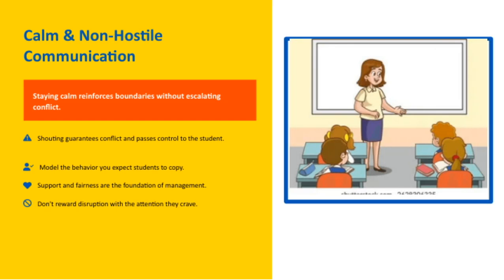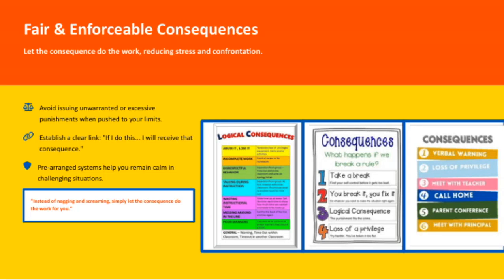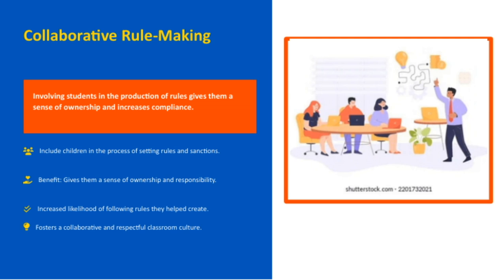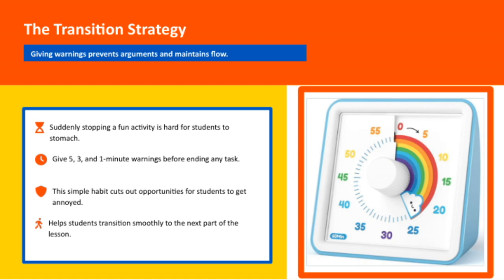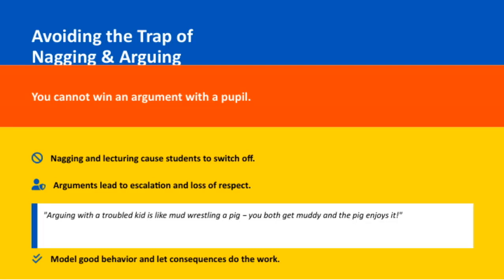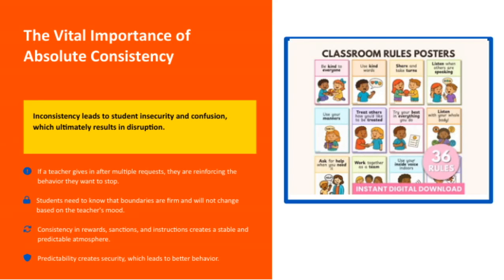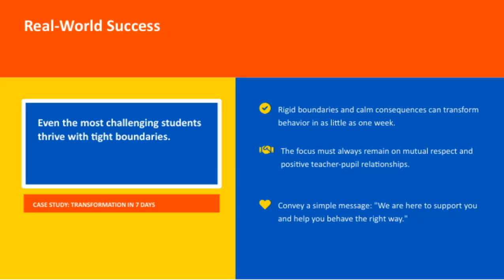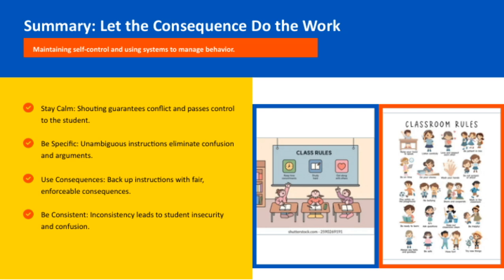How to Make Sure Your Students Follow Instructions EVERY Time Without Arguments, Stress, or Shouting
Classroom Management Masterclass: How to Make Sure Your Students Follow Instructions EVERY Time Without Arguments, Stress, or Shouting!

Welcome to one of the MOST powerful lessons in the entire Classroom Management series:
**1.6 – How to Make Sure Your Instructions Are Followed (Calmly, Consistently, and Without Arguments).**

In this video, you’ll learn **exactly** how successful teachers get students to listen, follow instructions, and cooperate — without shouting, stress, or classroom confrontations.

This lesson is based on deeply effective strategies found in the MAGIC Classroom Management framework, including insights such as:
• Why shouting creates MORE disruption and gives students the “emotional reaction” they crave
• How calm and non-hostile communication reinforces boundaries peacefully
• Why unclear instructions like “quietly” or “properly” fail — and how to give precise, specific, actionable directions
• How to “chunk” tasks to help students with ADHD, EBD, and those who struggle with transitions
• Why fair and enforceable consequences work better than emotional reactions
• How routines, systems, and predictability automatically improve behaviour
• Why nagging, arguing, or lecturing NEVER works — and what to do instead
• The real secret behind consistency and why inconsistent teachers face more behaviour challenges
• How to use 5-minute, 3-minute, and 1-minute warnings to prevent conflict
• How to deliver consequences calmly and professionally without escalating the situation
• The psychology behind student resistance and how to redirect it constructively
• Real-world case studies showing huge behaviour transformations in less than a week
• The importance of teacher attitude, tone, body language, and emotional control

This video will help you:
✔ Get students to follow instructions the FIRST time
✔ Build respect without shouting or intimidation
✔ Stop arguments before they start
✔ Reduce classroom stress and chaos
✔ Create smooth, predictable transitions
✔ Teach more and manage less
✔ Build confident, calm teacher presence
✔ Transform your classroom atmosphere into one that feels safe, positive, and structured

Perfect for:
• English teachers
• ESL and EFL teachers
• Primary and secondary teachers
• New teachers needing stronger behaviour strategies
• Experienced teachers who want smoother lessons
• Teachers dealing with challenging behaviour or inconsistent routines
• Anyone looking to improve classroom discipline, cooperation, and respect

📌 **What You’ll Learn in This Lesson (Highlights):**
— Calm Communication: Why emotional reactions reward bad behaviour
— Precision in Language: Replace vague terms with SPECIFIC instruction
— Fair Consequences: “Let the consequence do the work, not your emotions”
— Student Ownership: Involve pupils in creating rules to increase compliance
— Transition Strategy: How warnings prevent conflict
— Consistent Routines: Predictability = Security = Better behaviour
— The Trap of Nagging: Why it destroys authority
— Art of Delivery: Calm tone, slow speech, and emotional neutrality
— Absolute Consistency: Why students behave better with predictable teachers
— Real-World Transformations: How tight boundaries can change behaviour in 7 days

If you want your classroom to run smoothly…
If you want students to LISTEN the first time…
If you want LESS stress, MORE cooperation, and BETTER learning…

Let’s make teaching easier, calmer, and more joyful — one strategy at a time.